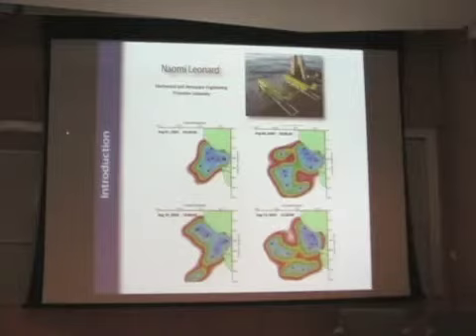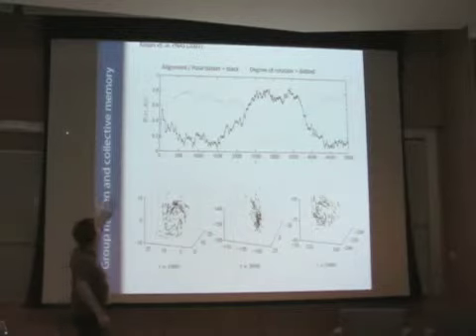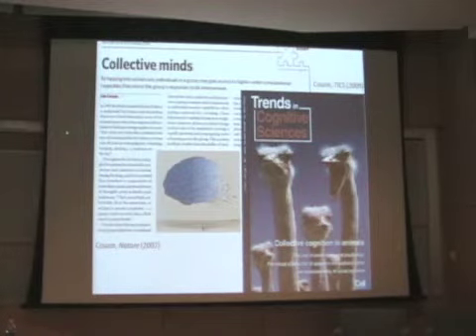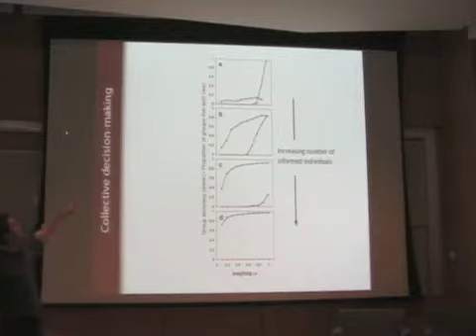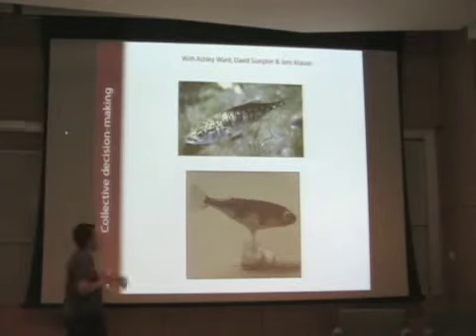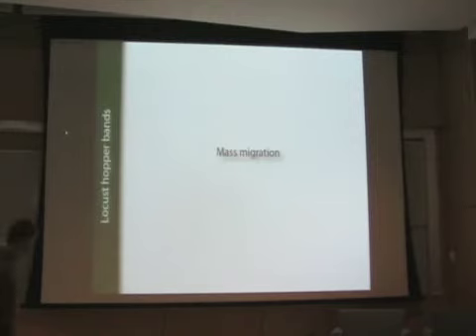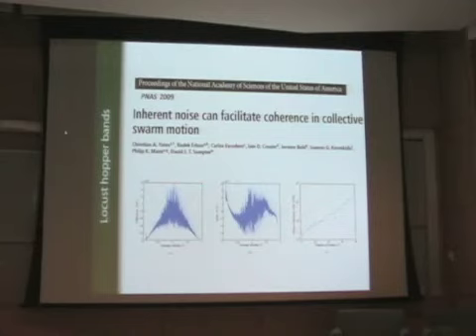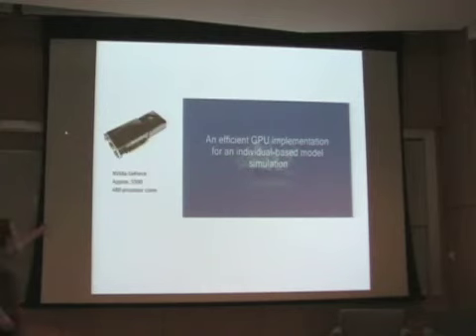Collective Motion and Decision Making in Animal Groups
An analysis of the movement of various animal groups and an explanation as to how one animal's motion may be altered by the movement of other animals nearby.